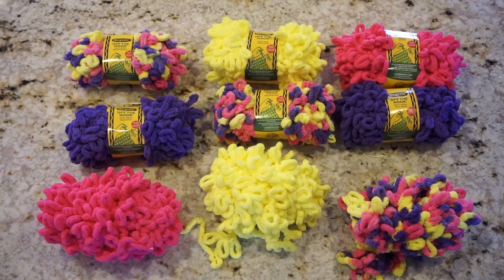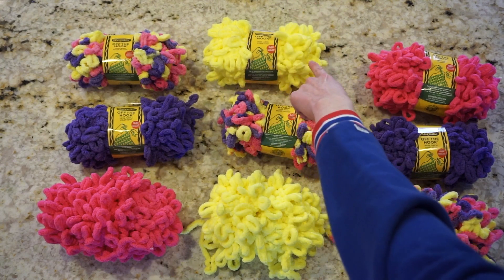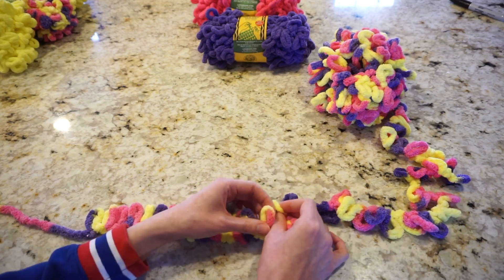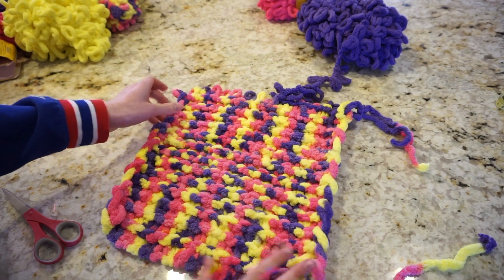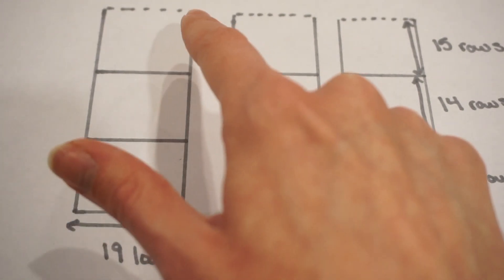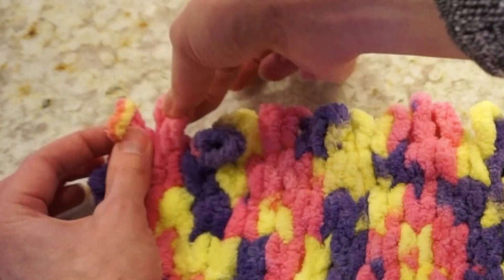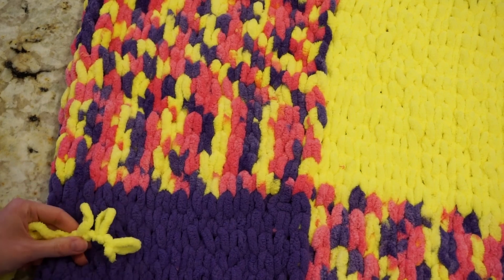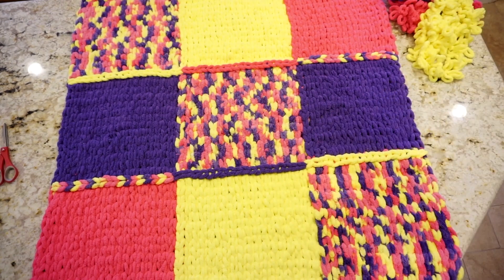Easy Loop Yarn Baby Blanket | Step-By-Step Tutorial | Free Pattern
In todays video I will be showing how to make a quick and easy loop yarn blanket! Loop yarn is great because there are no tools (knitting needles or crochet hooks) required!

This blanket is a great project for beginners and can easily be made in a weekend!

Bernat Alize Blanket EZ Yarn

Video Times
00:00 Introduction
01:24 Materials & Sizing
05:20 Cast On
07:22 Switching Colors
10:05 Assembling the Sections
13:21 Cast Off
14:40 Decorative Rows